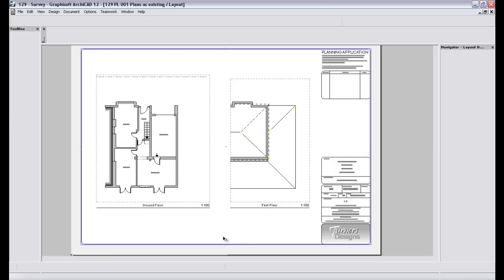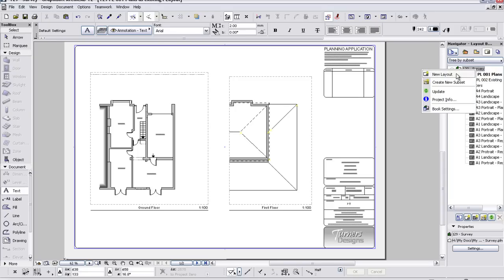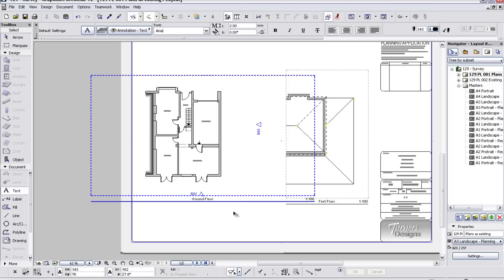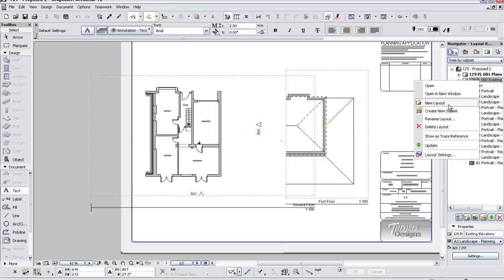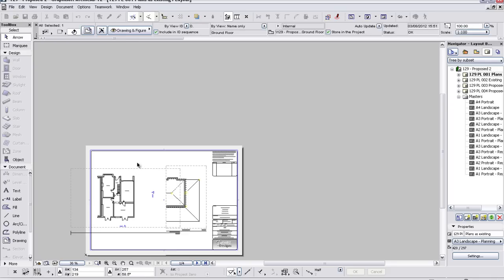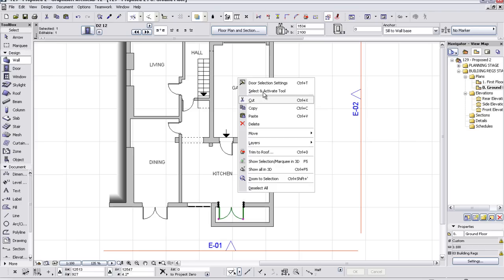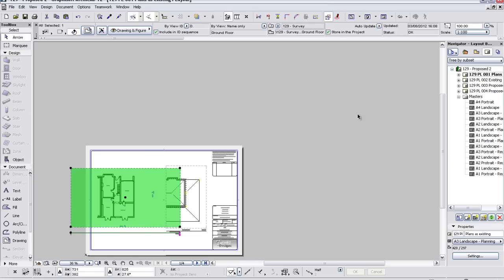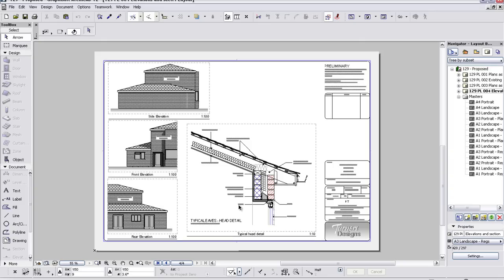ArchiCAD Layout sheets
How to setup up and create layout sheets in archicad

Apologies if the volume is low, i tried to enhance as much as posible